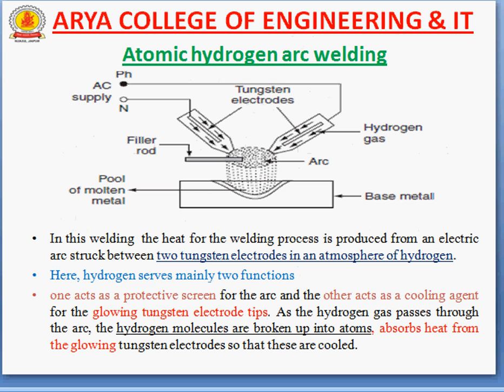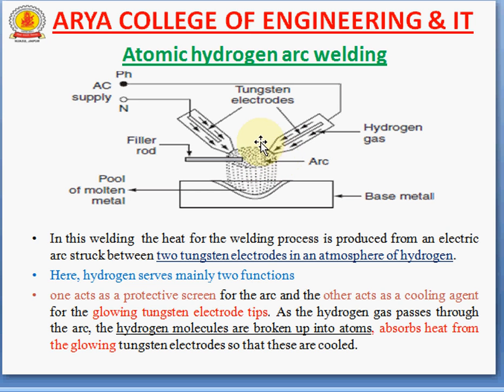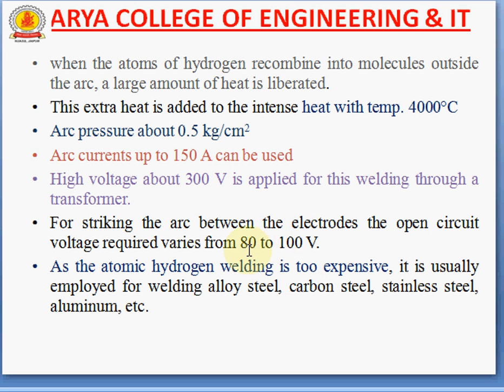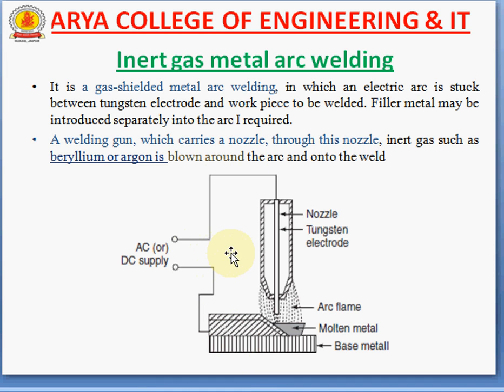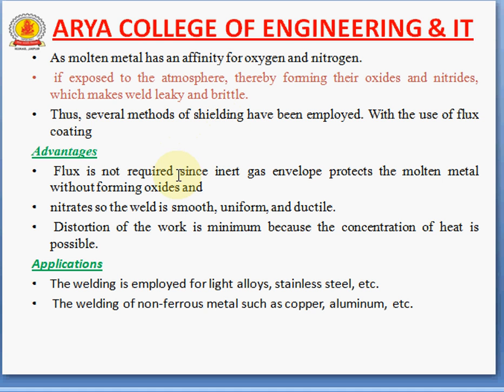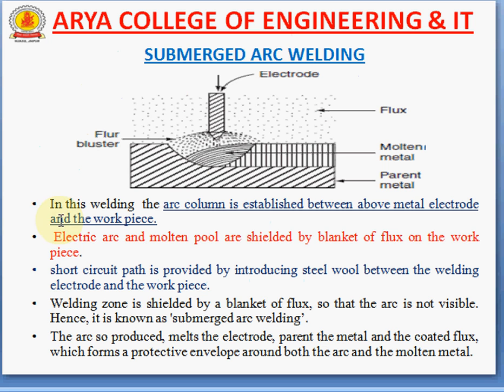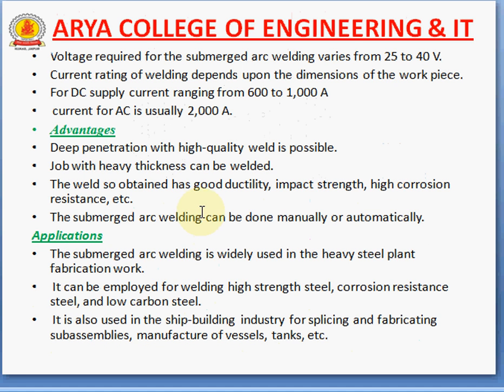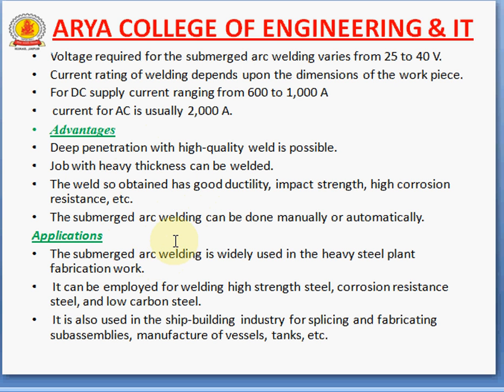Electrical Welding (Lecture 3)- UEP by Piyush Mathur | Arya College